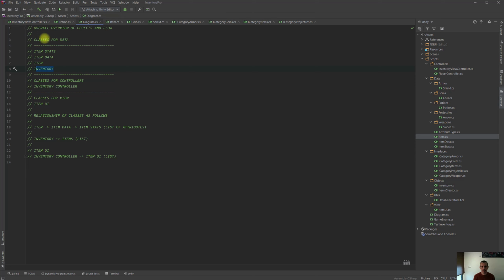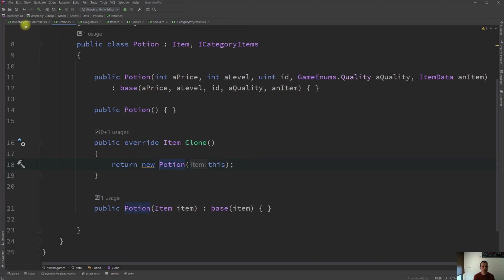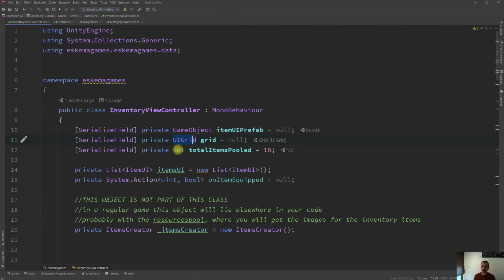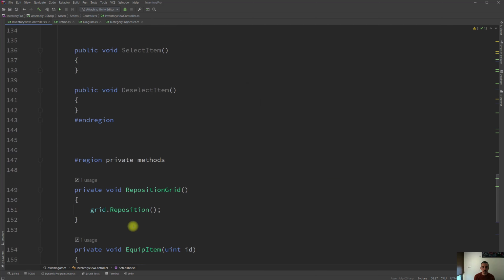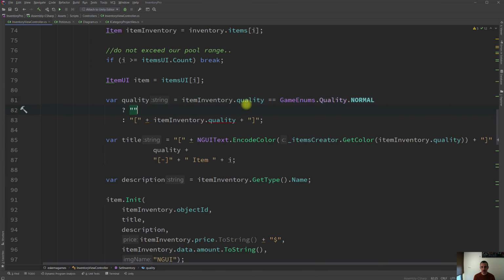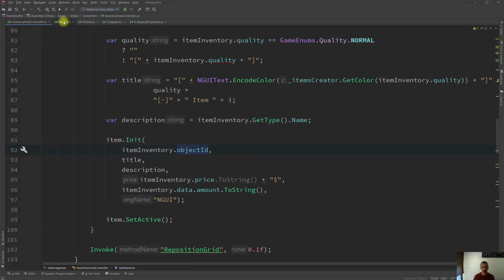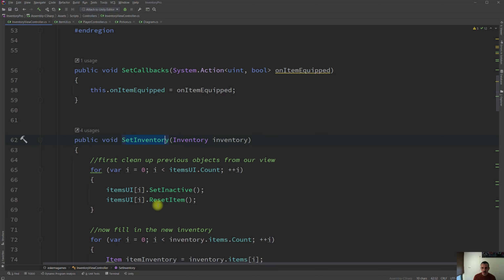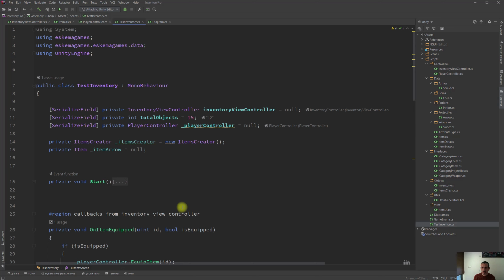Tutorial inventory for Unity part2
Let's continue diving in our inventory. It's time to cover the view classes. There are things not covered here but if you need more details just let me know and I will do more videos

This content is NOT for beginners, if you are new to programming this tutorial might not be useful at all.